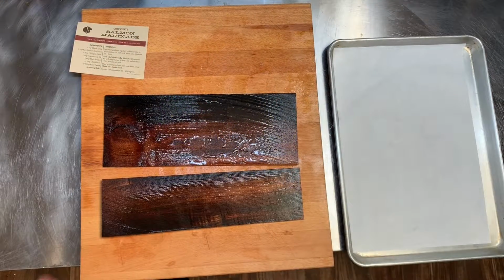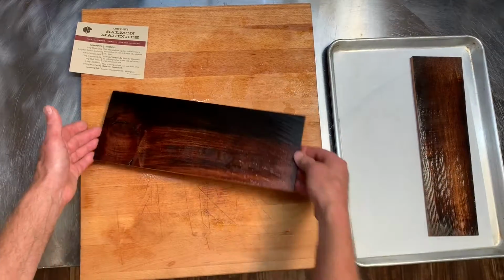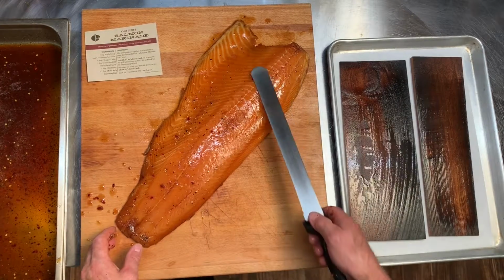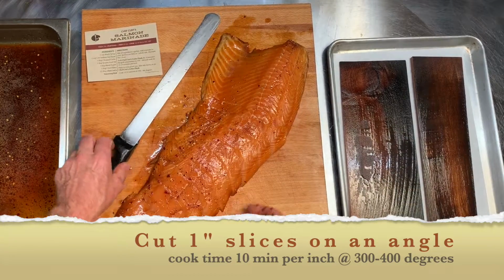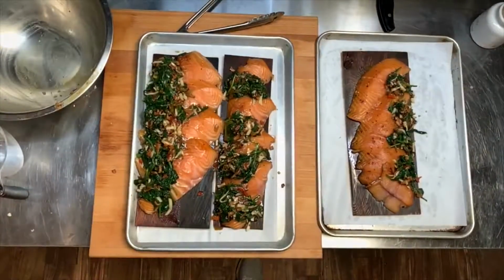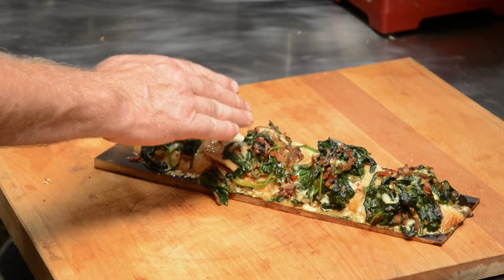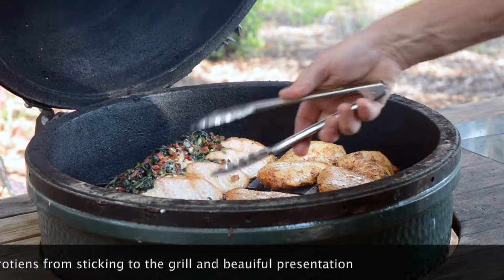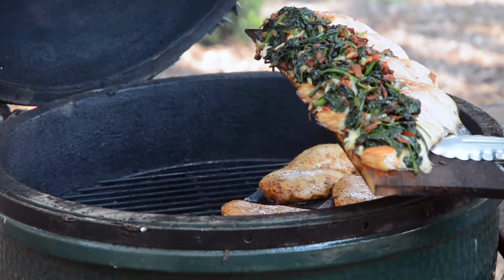Chef Curt's Seasoning / Rub | How to Prepare Cedar Plank Salmon Three Ways | Chef Curt Live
Today with Chef Curt, you will put everything together and learn to prepare Cedar Plank Salmon with Spinach Gratin. Use this to help you prepare delicious Cedar Plank Salmon from your Cedar Plank Kit.

What is Chef Curt's Seasoning and Rub?

Chef Curt's Seasoning / Rub has been a trade secret of Chef Curt for 30 years tired and true. Serving over 10,000 customers. Not too hot, not too overwhelming, Chef Curt's Seasoning / Rub is a perfect base for your choice of Chicken, Fish, Pork, Shrimp, Eggs and even Vegetables. Experience Chef Curt's Seasoning / Rub and tell us how you like it!